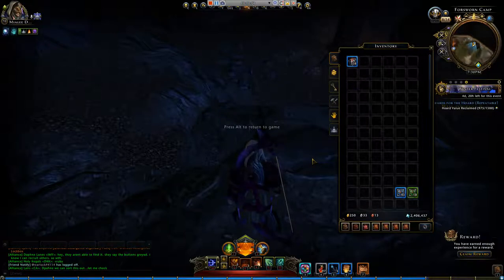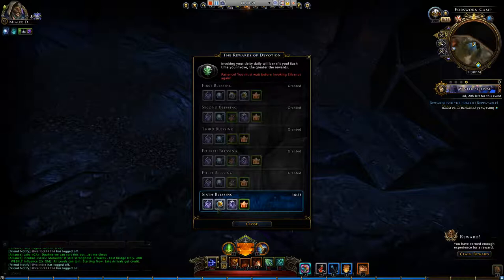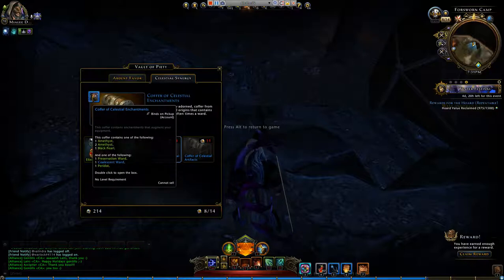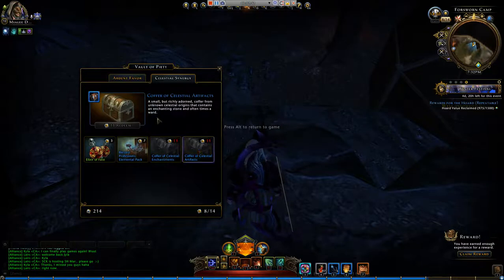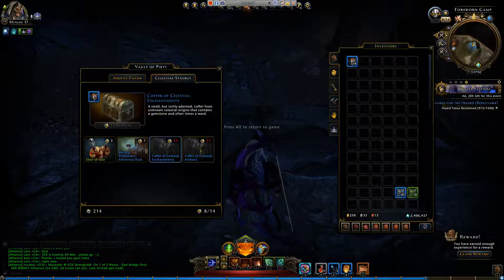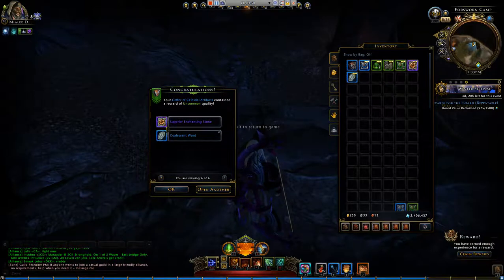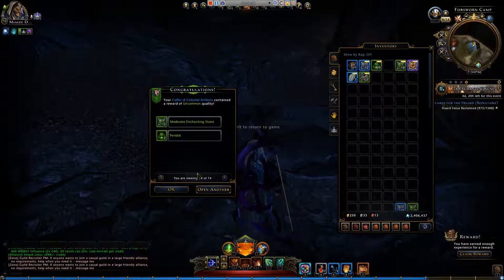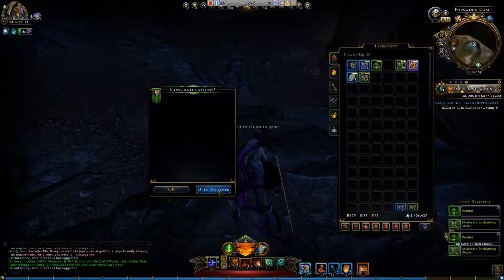Neverwinter: Opening 538 Coffer of Celestial Artifacts on LIVE server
Hi everyone to my last video before Christmas :-) This time I'm doing a quick video on how I'm opening a large stack of the invocation coffers, this time with narration and on the live server. How many Coalescent wards will I get?

Spoiler alert :-)

Boxes: 538
Drop rates from this opening:
15 - Coalescent Ward (2.79%)
157 - Preservation Ward (29.18%)
366 - 2x Peridot (68.03%)

333 - 2x Moderate Enchanting Stone (61.90%)
179 - 2x Greater Enchanting Stone (33.27%)
26 - 2x Superior Enchanting Stone (4.83%)

Coalescent wards: 2.5%
Pres wards: 29.6%
Peridot: 67.8%

Moderate Enchanting Stone: 61.4%
Greater Enchanting Stone: 33.6 %
Superior Enchanting Stone: 5.0%